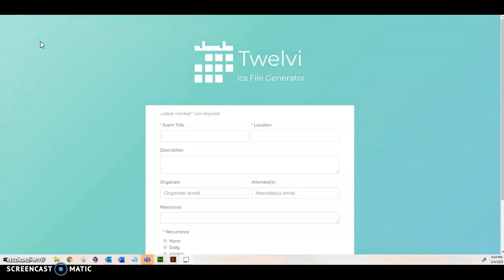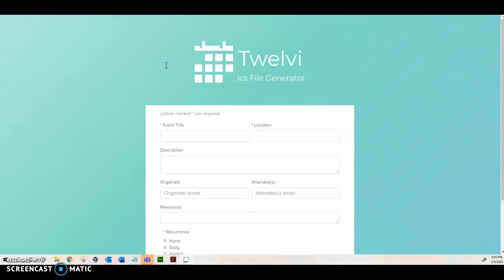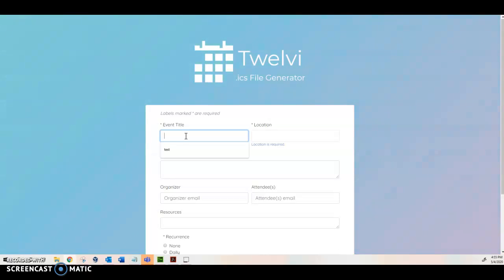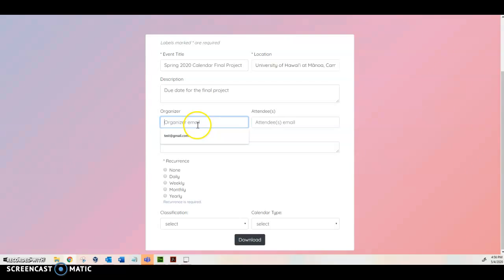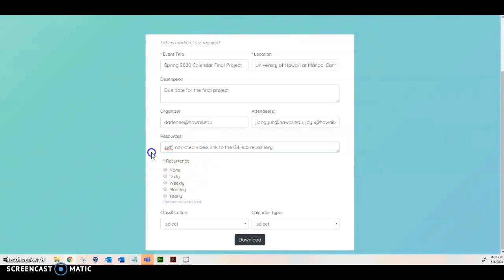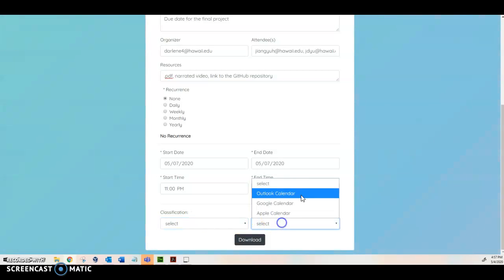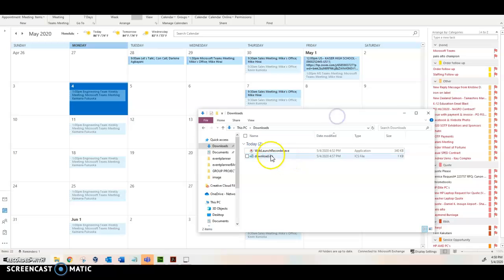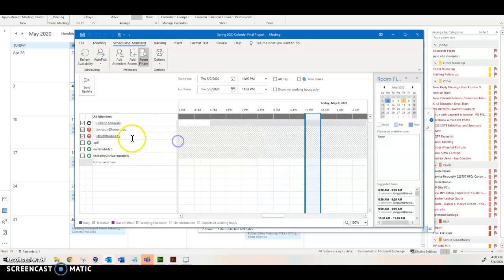Twelvi Demonstration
Learn how to use Twelvi, the .ics file generator system.